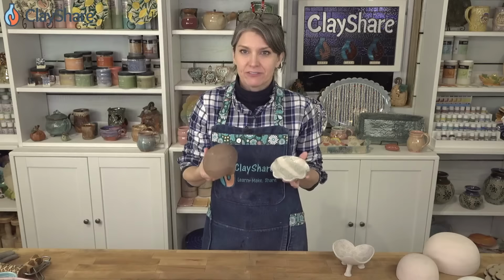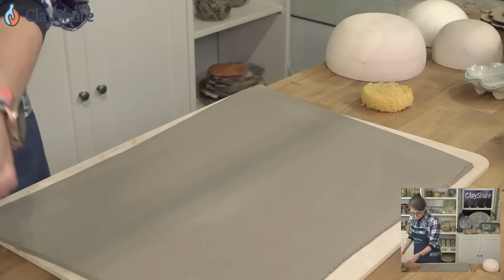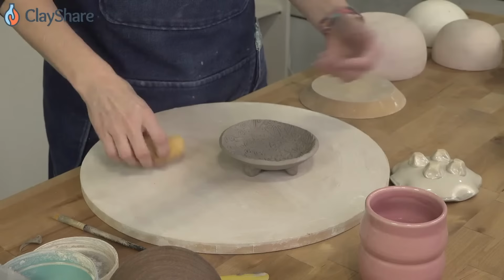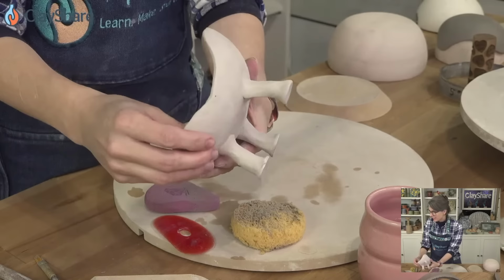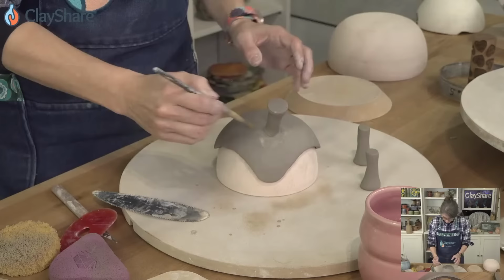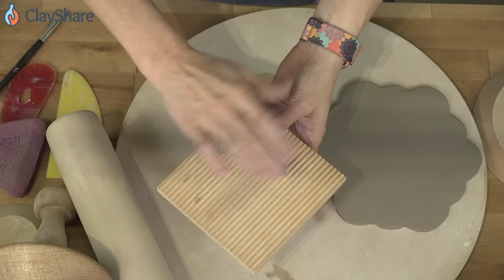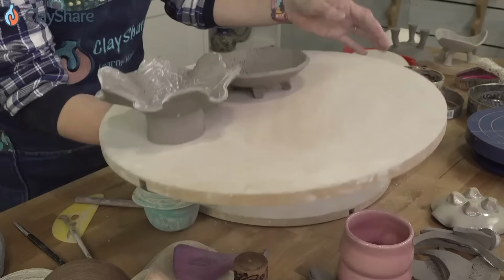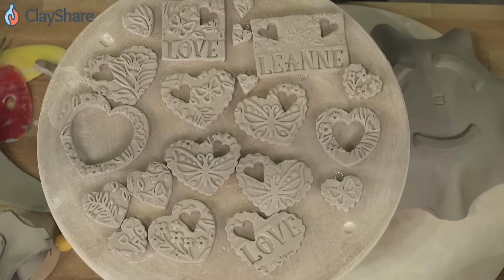Making Simple Footed Bowls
Learn how to make these simple footed bowls from slabs with tonight’s ClayShare Live at 5 tutorial!
Download the ClayShare app and tune in a 5pm eastern for this fun class!